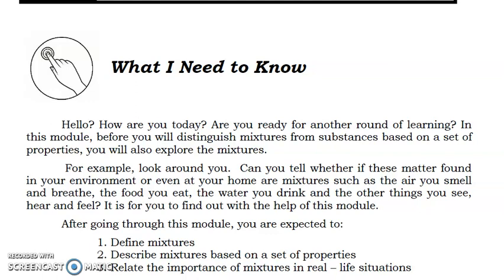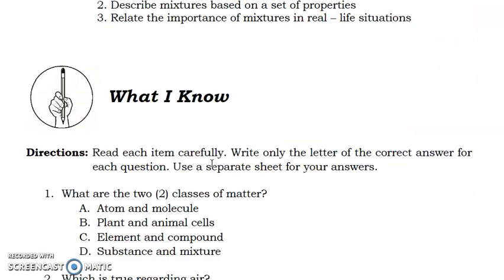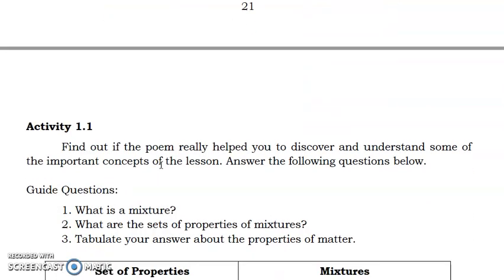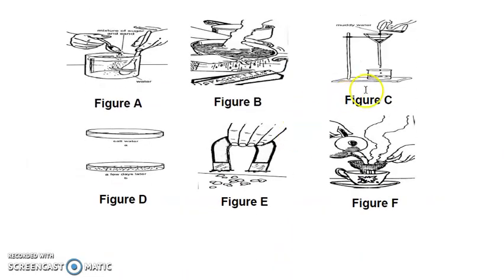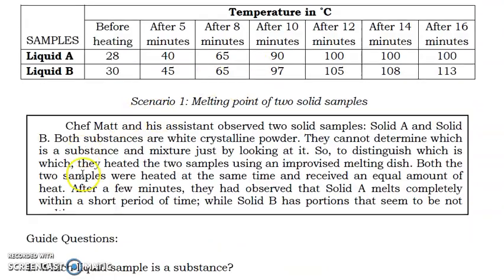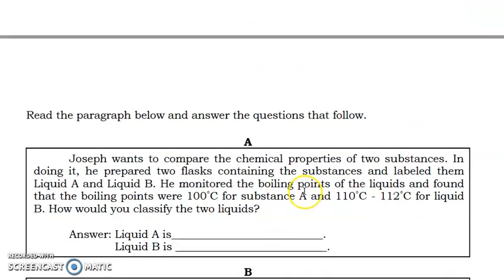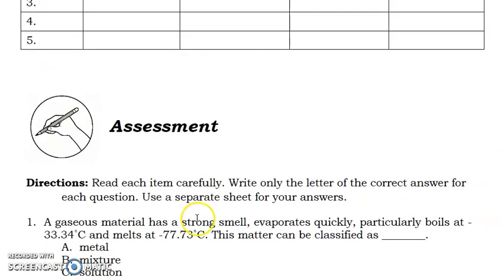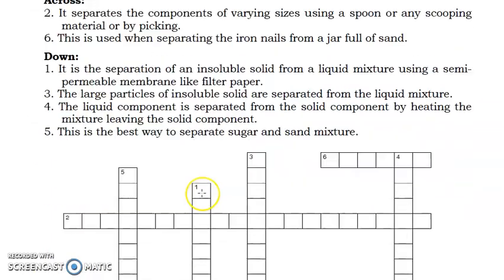Science 7 Quarter 1 Module 3 Lesson 2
Two Worlds Apart: Pure Substances vs Mixtures
Lesson 2: Mixtures